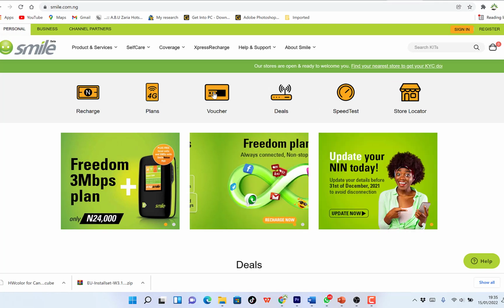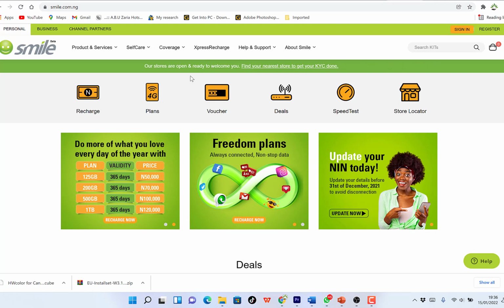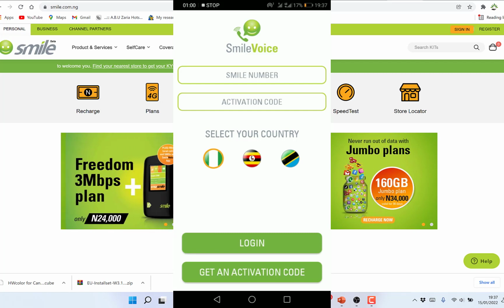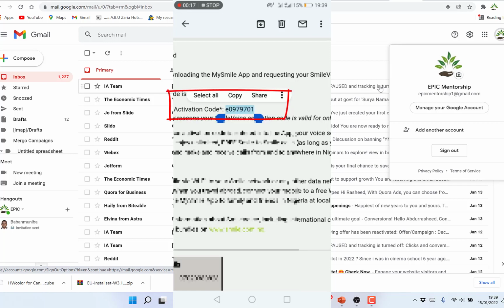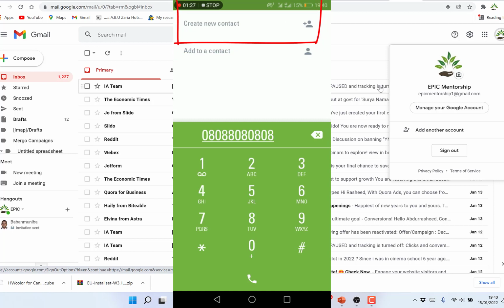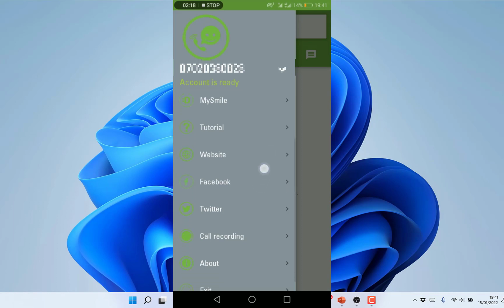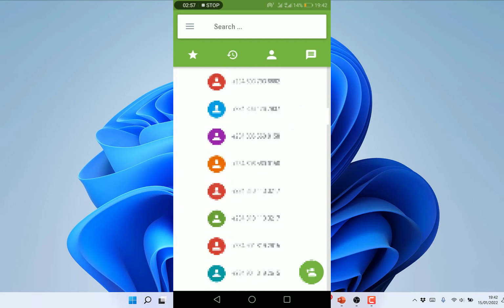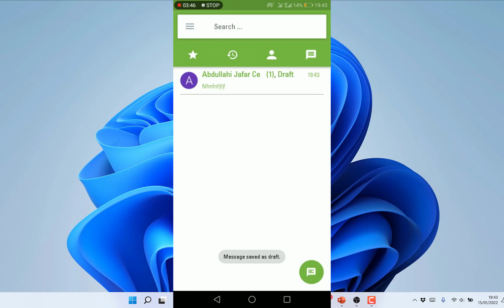Make cheap international calls with Smile Voice App 2022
In this video, you will learn how to use the smile voice app to make calls and send text messages and many more features.